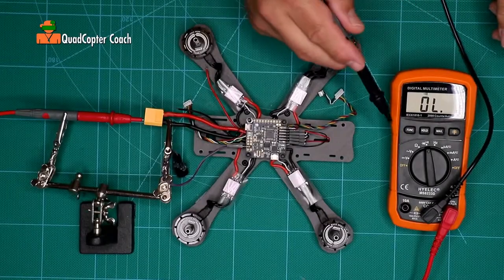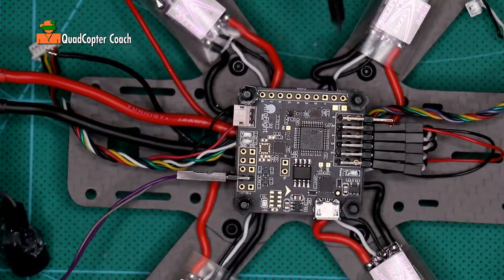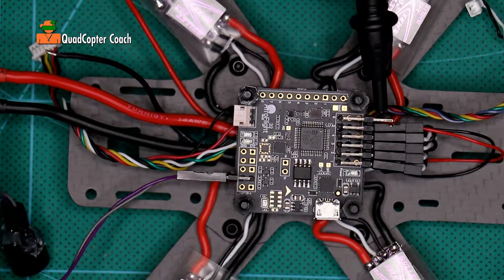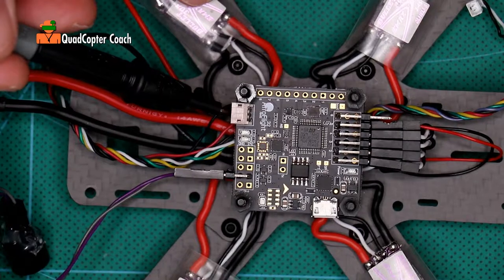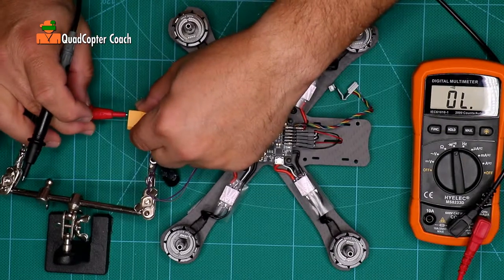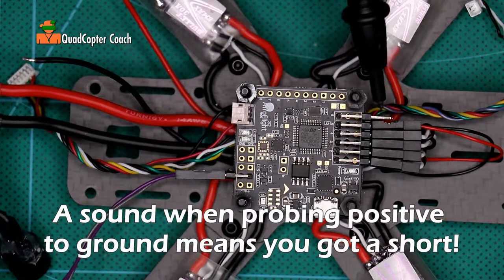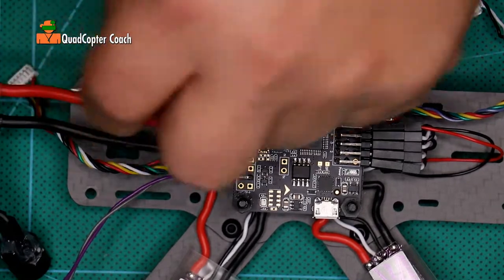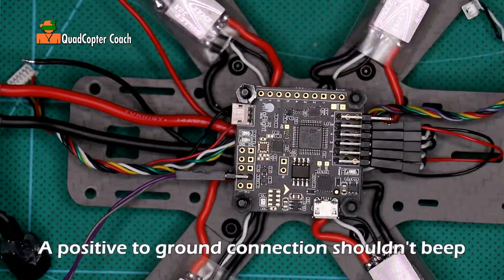33-Test FC connections